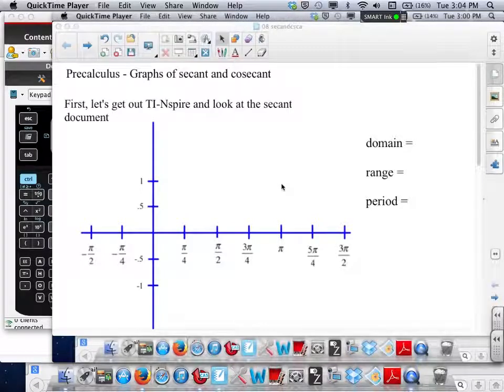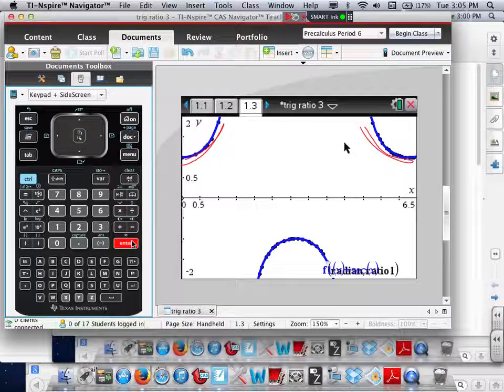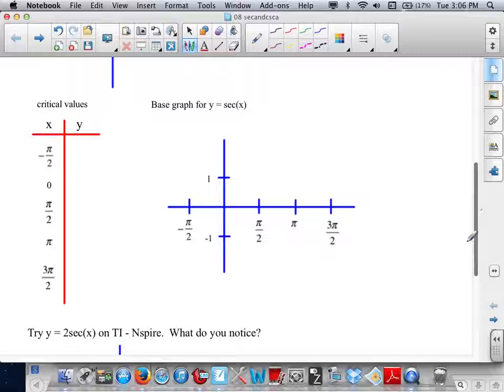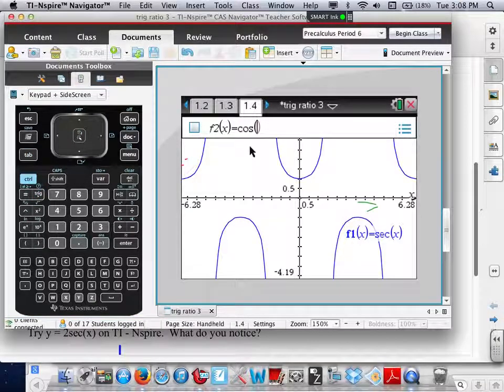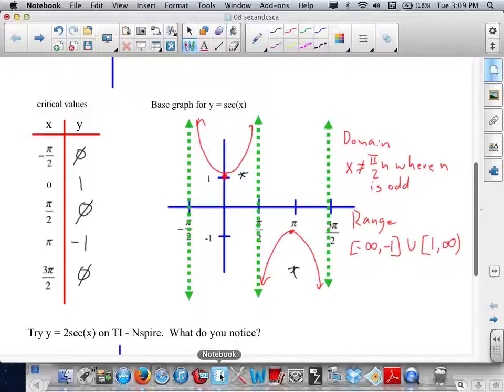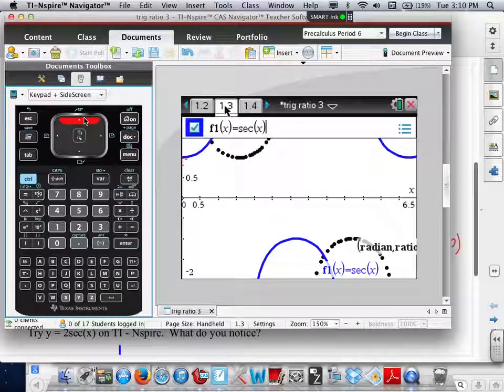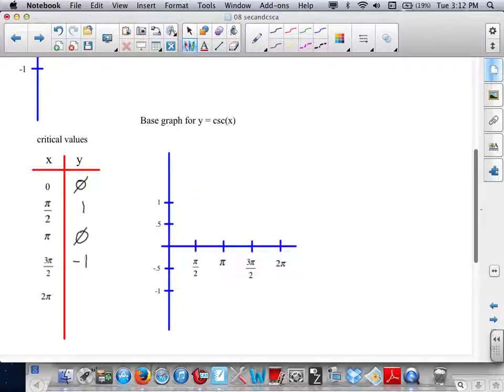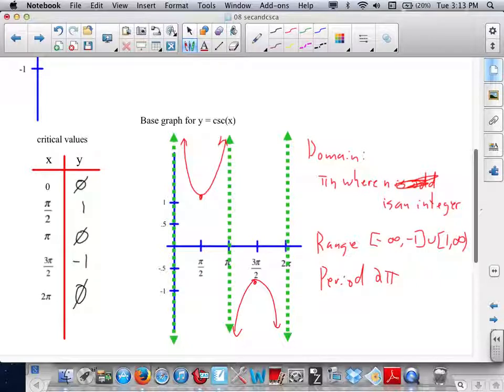secant and cosecant graphs Broadband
This is an introduction to secant and cosecant graphs.  The is also another video that shows other examples